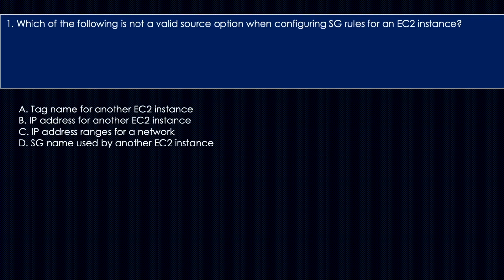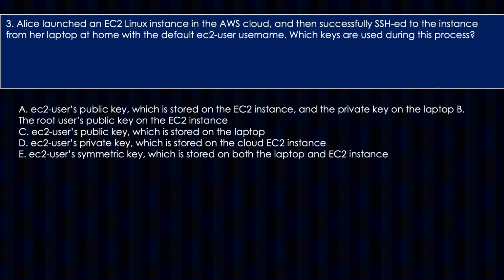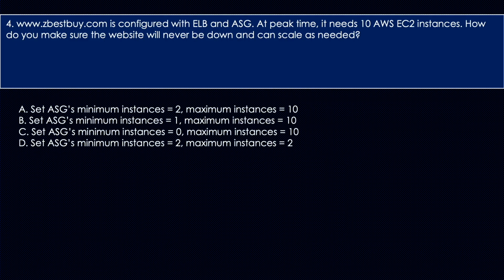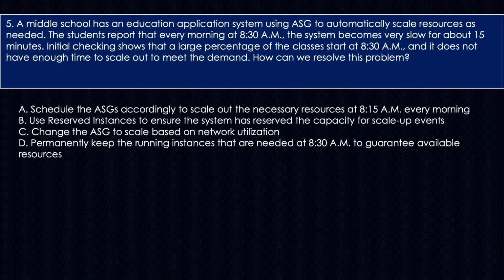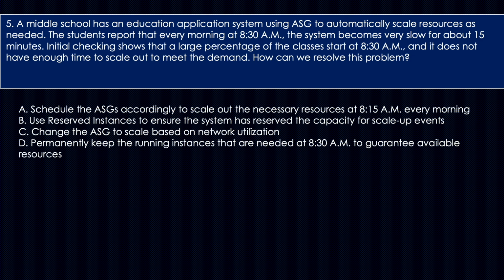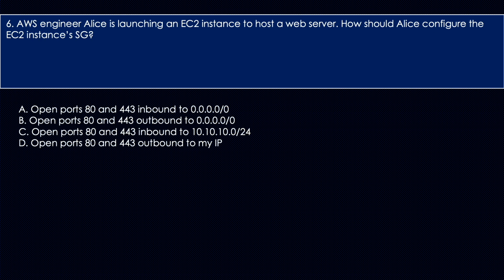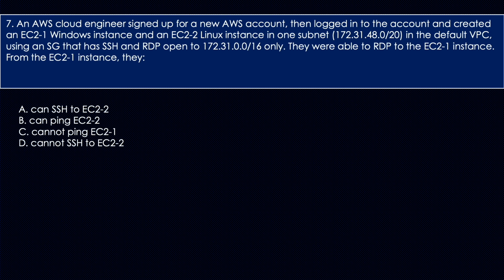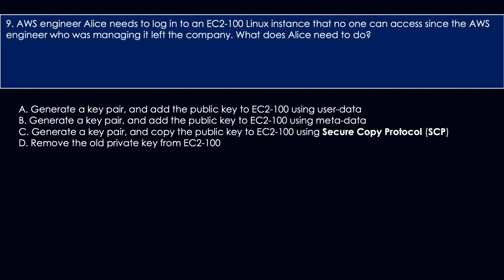Cloud Computing Free Question and Answers | Expert Answers to Common Cloud Computing Queries part 1